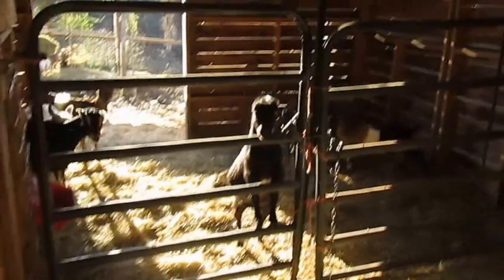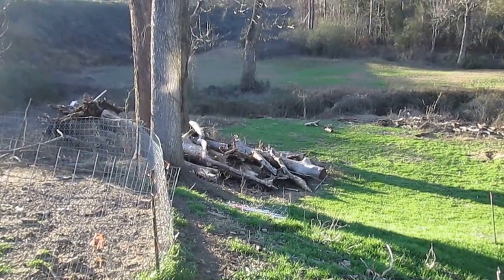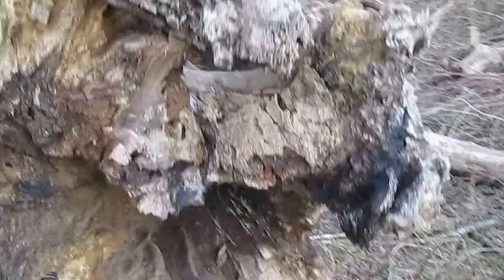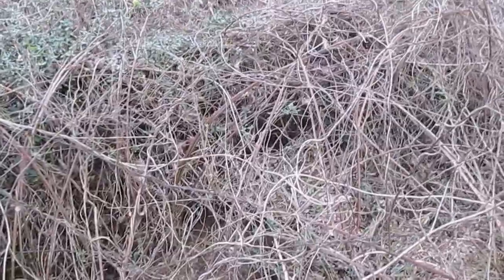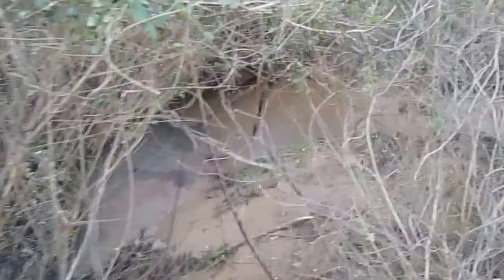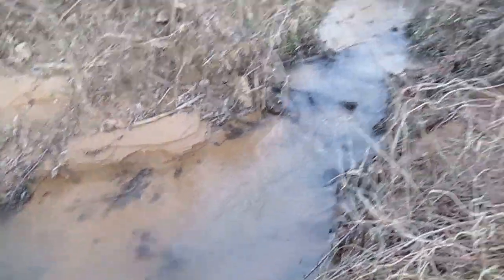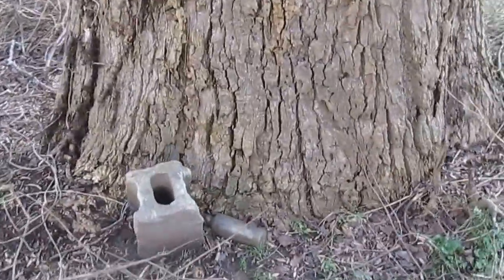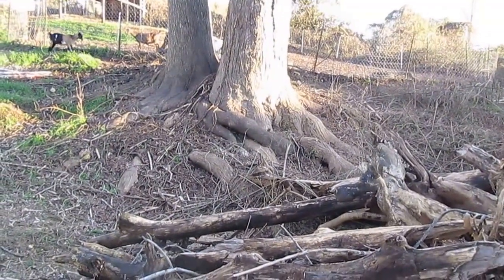Property Tour Continued 12-29-2015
This was the view from the top barn down behind the old doe barn and on the house side of the creek.